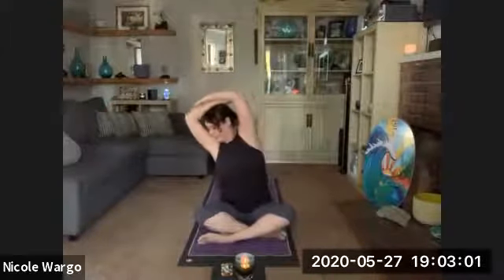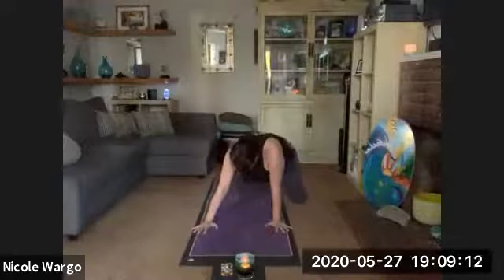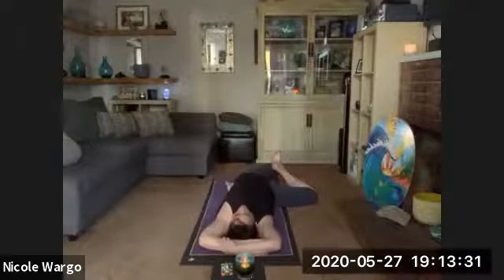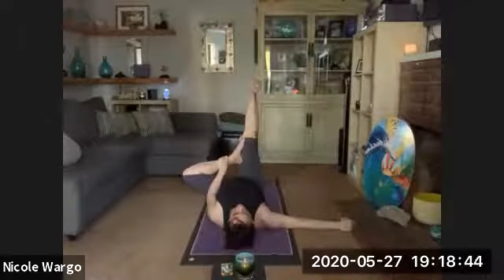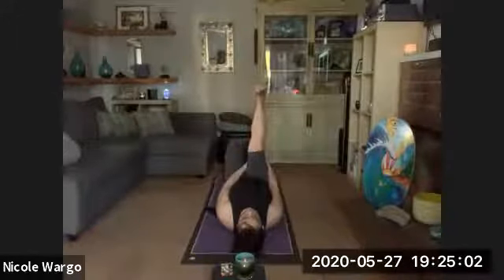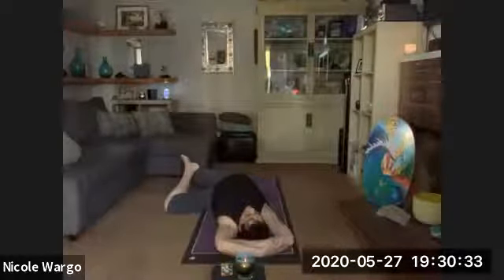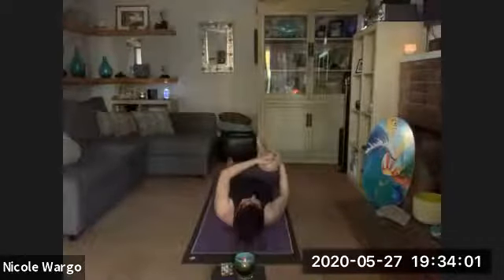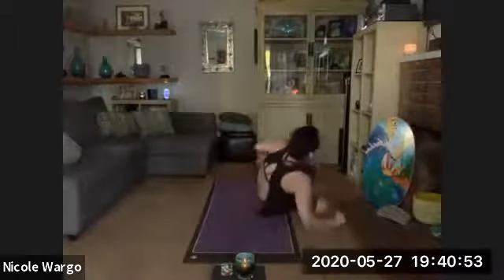Nicole Candlelight Yoga 5:27:20